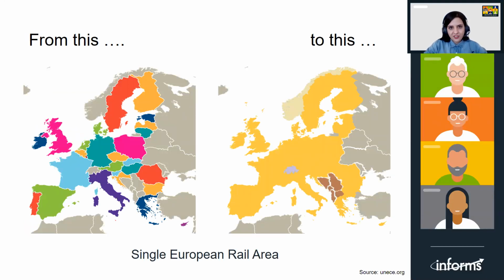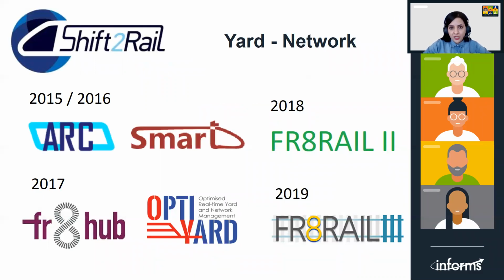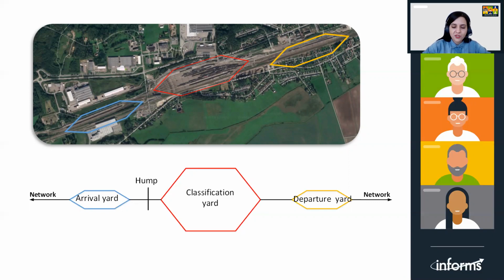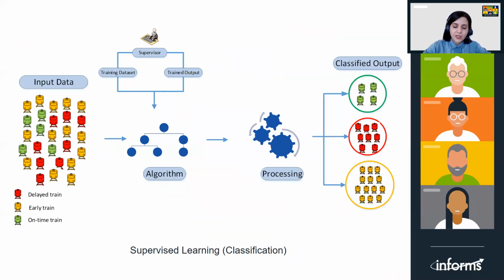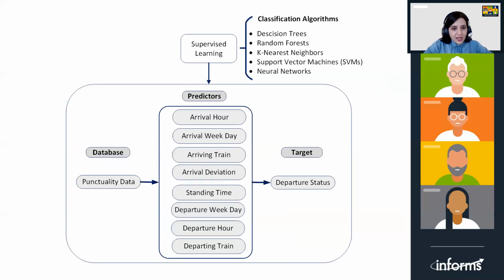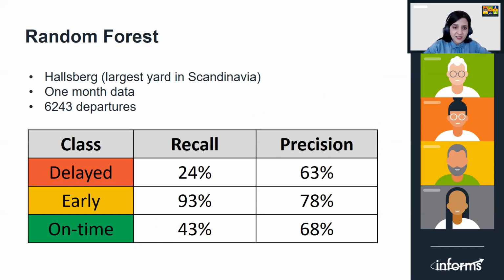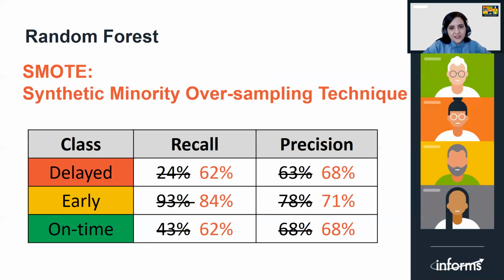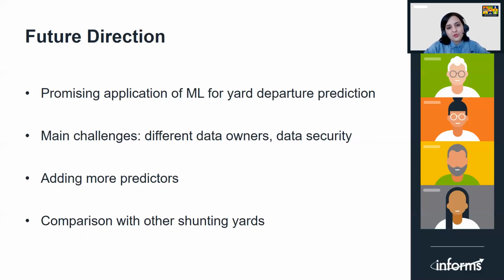RAS Session. Machine Learning in Railroad Transportation - Niloofar Minbashi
Title: "ML in Departure Prediction of Freight Trains"
Authors: Niloofar Minbashi, Markus Bohlin, Behzad Kordnejad, KTH Royal Institute of Technology, Stockholm, Sweden.
Presented at INFORMS 2020 Virtual on Tuesday, November 10.